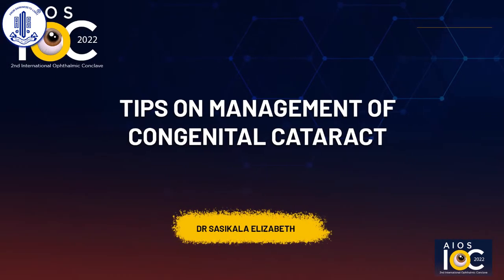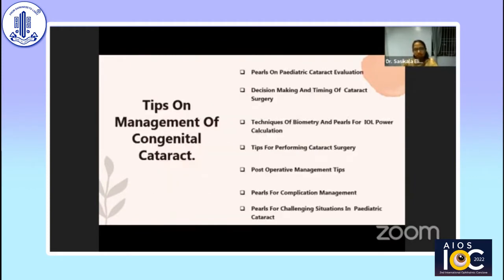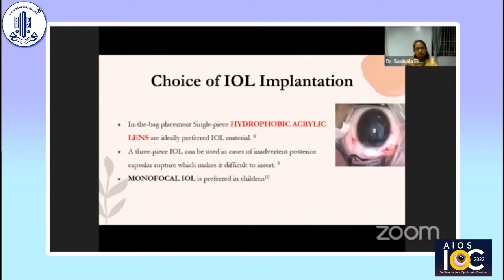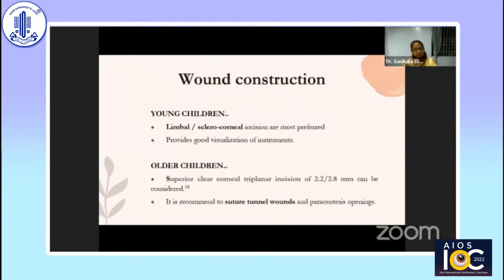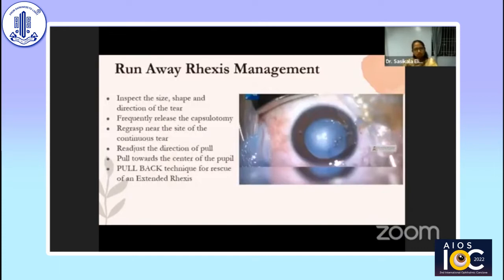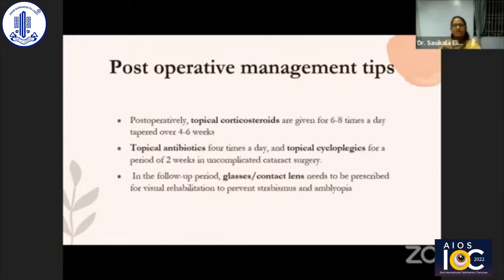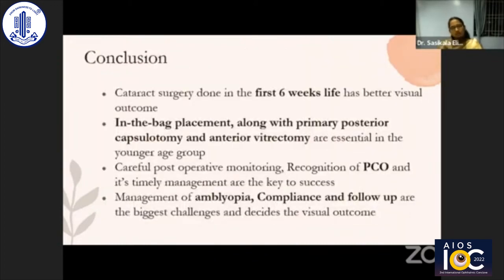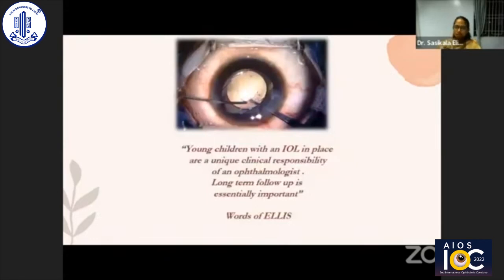Dr. Sasikala Elizabeth- Tips on Management of Congenital Cataract